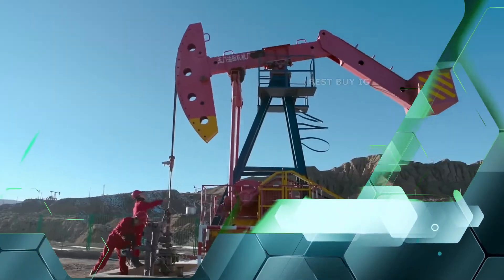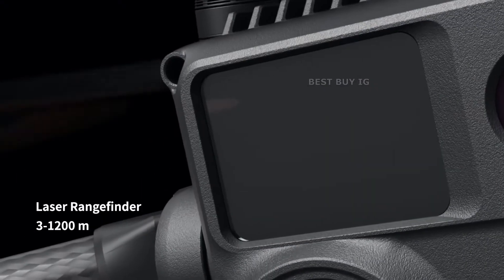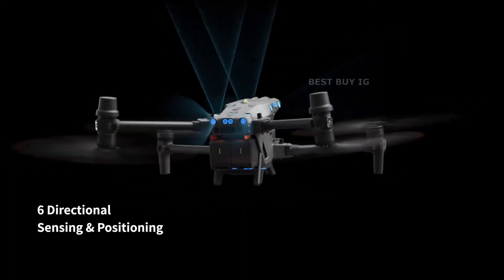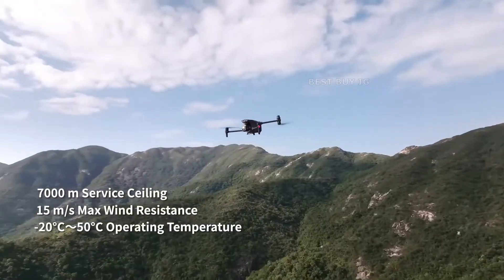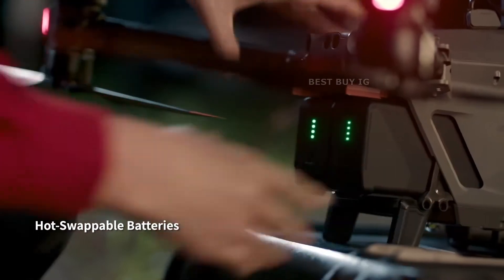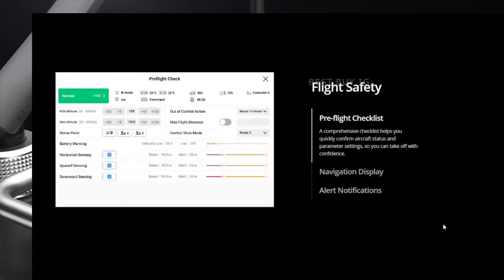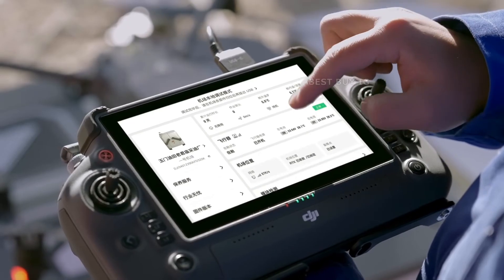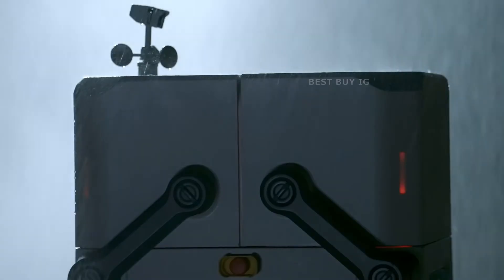Most Advanced Drone | DJI Enterprise - DJI M30 Series | Matrice 30, DJI Dock, and FlightHub 2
Most Advanced Drone | DJI Enterprise - DJI M30 Series  | DJI M30 |
 DJI M30T
Matrice 30, DJI Dock, and FlightHub 2
The M30 series is available in two versions: M30 and M30T.
A 48-megapixel 1/2-inch CMOS sensor zoom camera with 5x to 16x optical and 200x digital zoom, a 12-megapixel wide-angle camera with 8k picture 4K/30 fps video resolution, and a laser rangefinder that can give precise coordinates of objects up to 1,200 metres away are all included in the M30 model.
The M30T has the same features as the M30 but adds a radiometric thermal camera with a resolution of 640 x 512 pixels.
The M30, however, has a lot more to offer:
Sensors that detect obstacles in six directions
-20° C to 50° C operating temperatures, IP55 weather rating for protection against the elements
Emergency landing capability with three propellers
OcuSync 3 Enterprise transmission with four antennas Smart BS30 charging case offers speedy battery charging from 20% to 90% in 30 minutes SD card AES encryption
The M30 drone, according to DJI, was built to resist extreme conditions. It can fly in severe rain, strong winds, high heights, icy or snowy situations, and temperatures ranging from -20 to 50 degrees Celsius (-4 to 122-degrees Fahrenheit).
VIDEO AND IMAGES CREDIT : DJI Enterprise

1)Future Tech
2)amazing inventions technology
3)awesome cool things
4)handmade
5)future tech
6)cool stuff
7)cool gadget
8)cool technology
9)7 inventions
10) Crazy New Inventions
11) crazy inventions
12)next level tools
13)another level gadgets
14)powerful machines
15) amazon gadgets
 16)new gadgets
 17)future technology
 18)new tech gadgets
19)coolest smart home gadgets